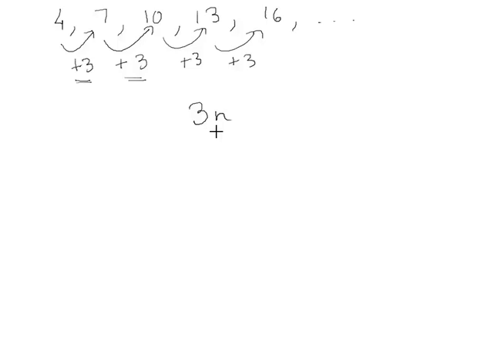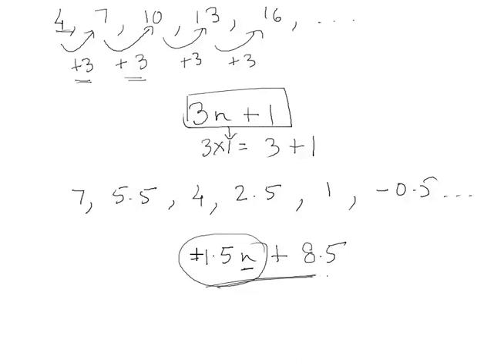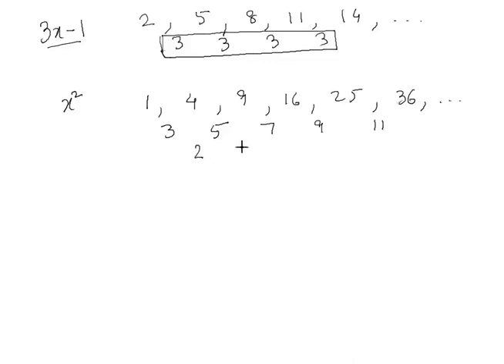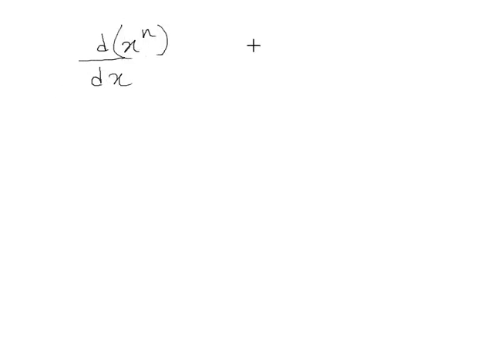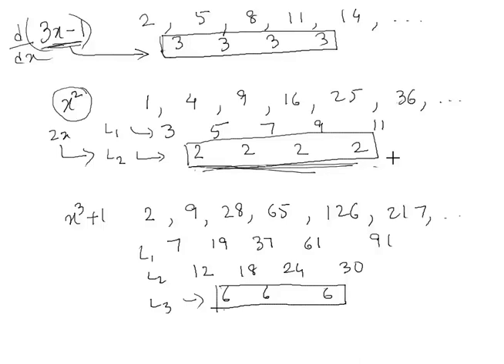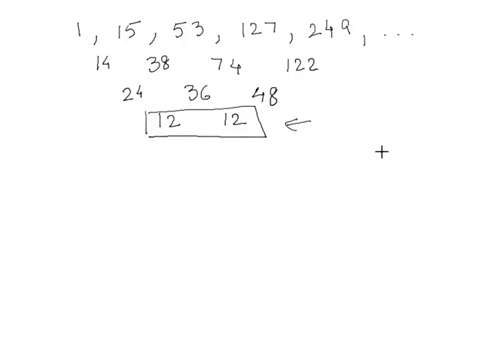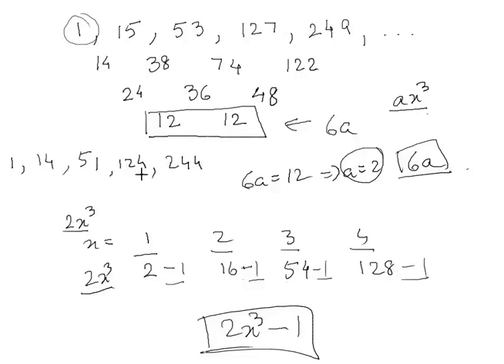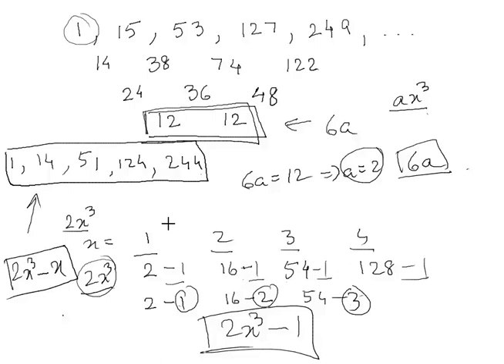Polynomial Series Introduction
Basics of Polynomial Series
for NMAT, CET, SNAP, Bank PO, CGL, SSC exams
Shortcuts to calculate the general term